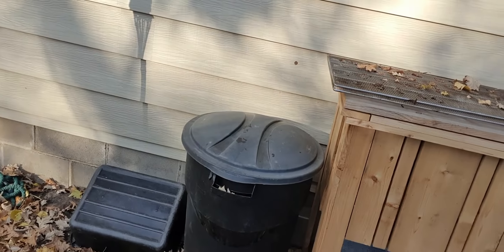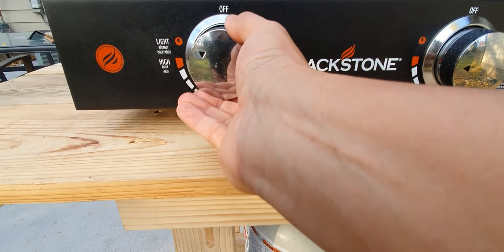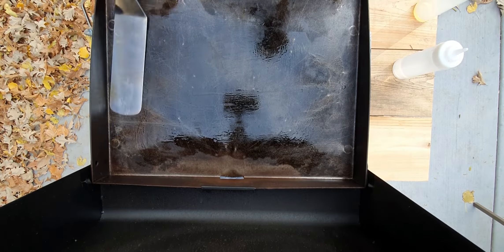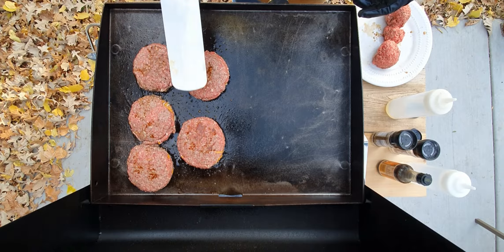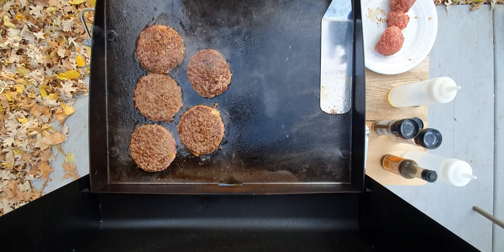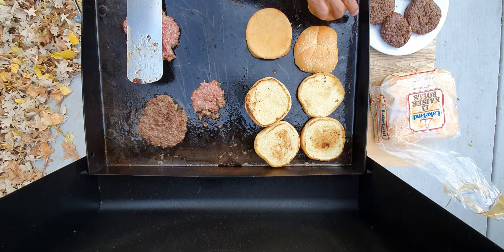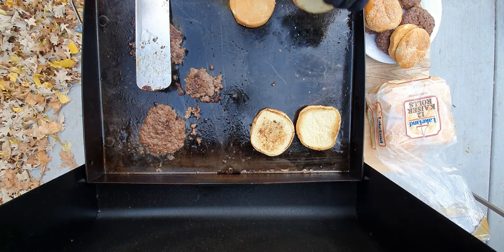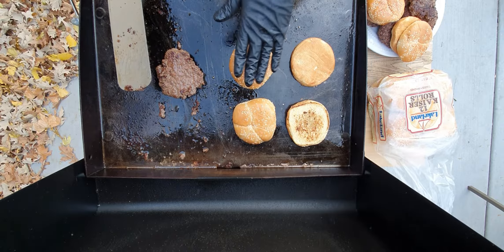Homemade Juicy Lucy's and Smashed burgers on the Blackstone!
Made some burger on the Blackstone grill.  Burgers came out great.